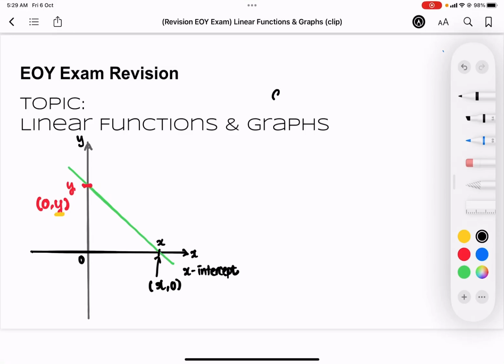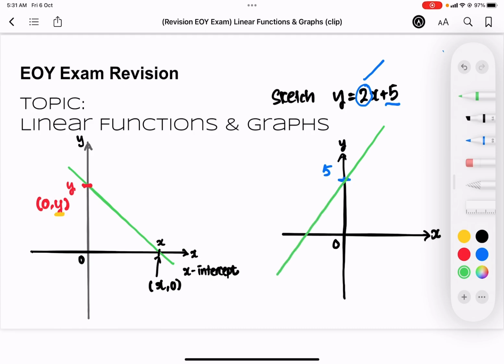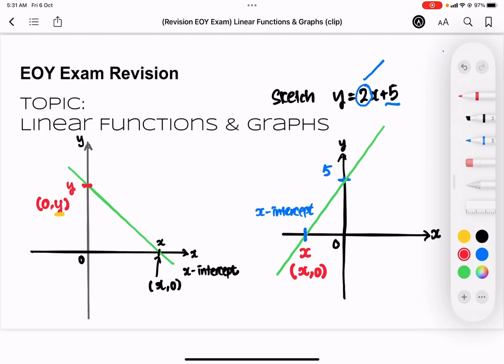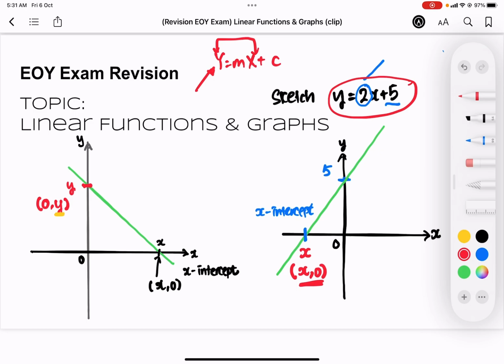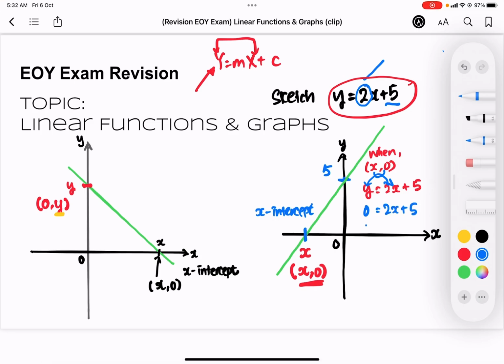Revision: Linear Graphs - Summary 2 Sketch